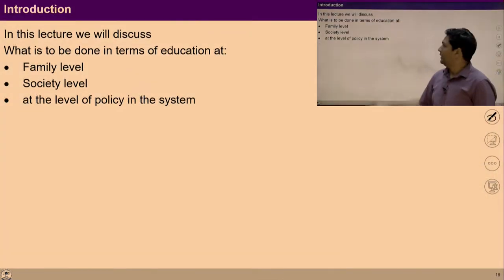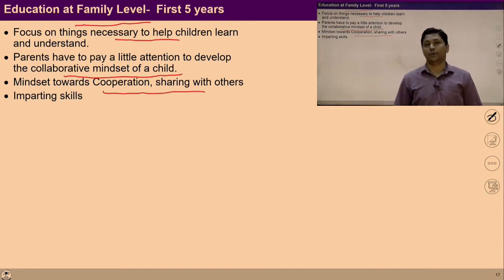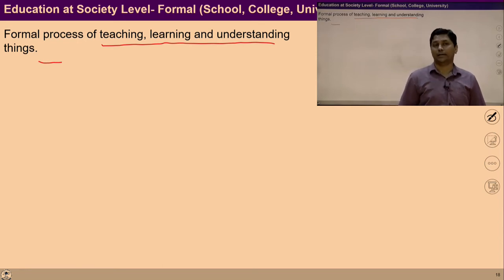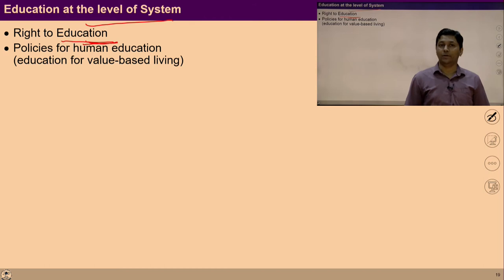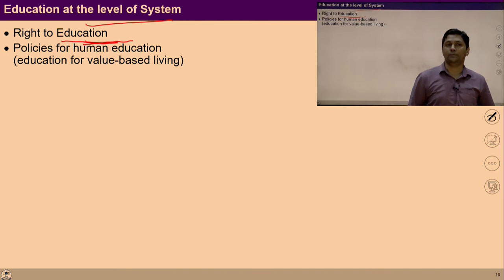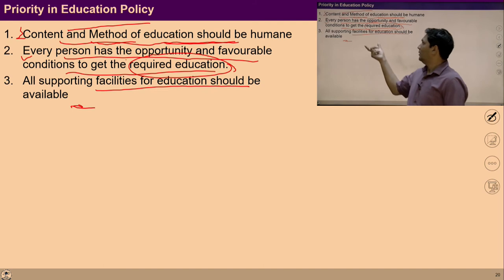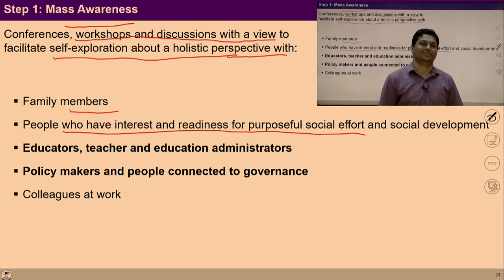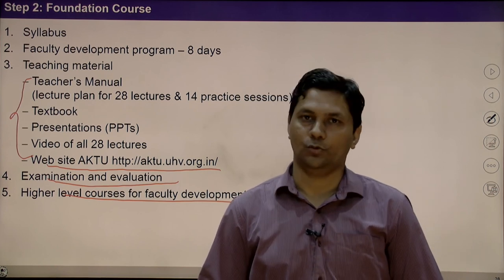Lecture -21 (Module -3) : Education - Policies and Systems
The video helps you to understand:
1. Education Policies at Various Levels
2. Education at Family Level - for the first 5 years
3. Education at Society Level (School, College, University)
4. Education at the level of the System